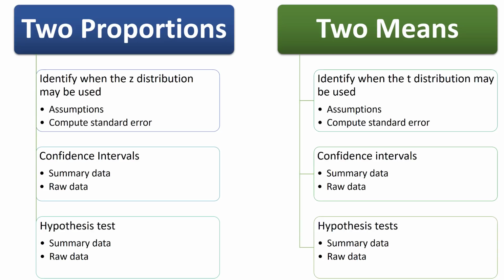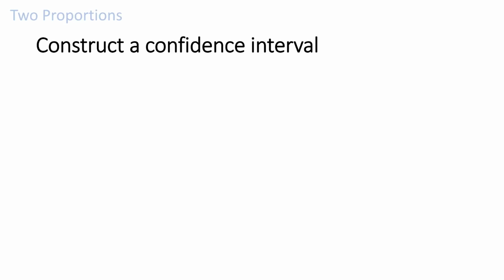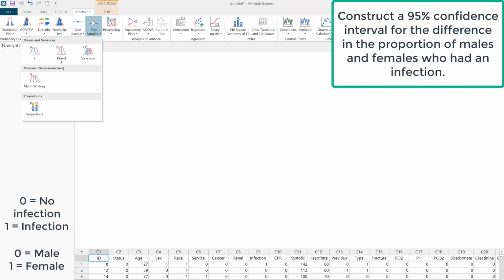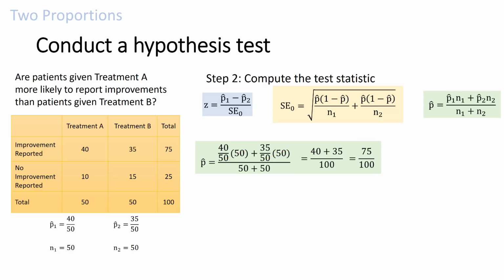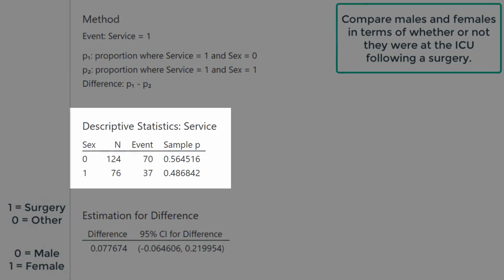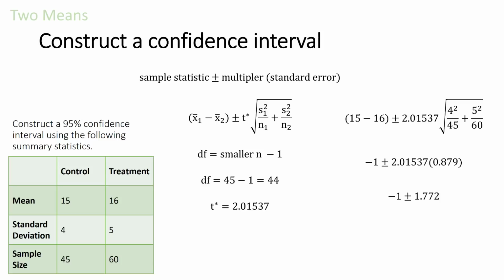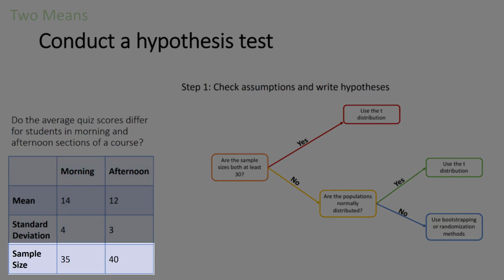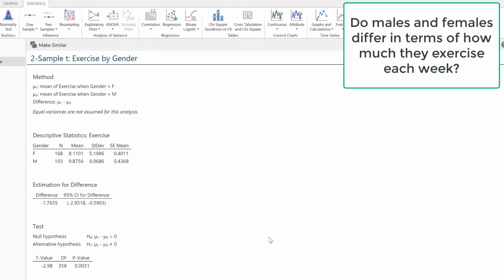STAT 200 Lesson 9 Lecture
Table of Contents:

00:50 - Lecture structure

Two Proportions
01:11 - Checking assumptions
02:50 - Computing the standard error by hand
     03:59 - Example: Computing the standard error for a confidence interval
     06:22 - Example: Computing the standard error for a hypothesis test
08:09 - Constructing a confidence interval by hand
10:56 - Constructing a confidence interval with Minitab Express: Summarized data
14:19 - Constructing a confidence interval with Minitab Express: Raw data (i.e., data in a worksheet)
16:50 - Five step hypothesis testing procedure overview
19:03 - Example: Conducting a hypothesis test by hand
25:13 - Conducting a hypothesis test with Minitab Express: Summarized data
27:17 - Conducting a hypothesis test with Minitab Express: Raw data (i.e., data in a worksheet)

Two Means
31:23 - Two independent means procedures
31:35 - Checking assumptions
32:40 - Computing the standard error by hand
34:01 - Constructing a confidence interval by hand
37:04 - Constructing a confidence interval with Minitab Express: Summarized data
39:32 - Constructing a confidence interval with Minitab Express: Raw data (i.e., data in a worksheet)
47:15 - Conducting a hypothesis test with Minitab Express: Summarized data
49:25 - Conducting a hypothesis test with Minitab Express: Raw data (i.e., data in a worksheet)